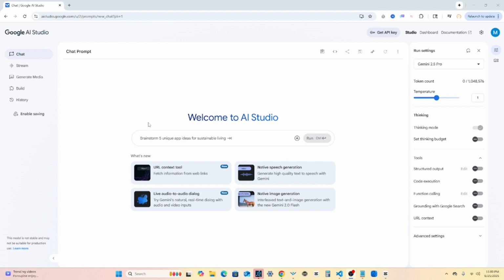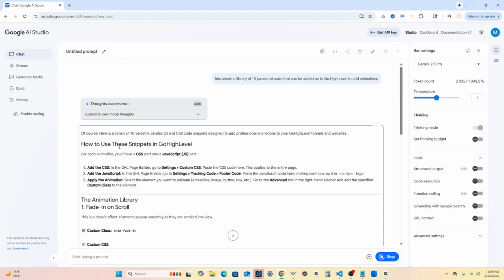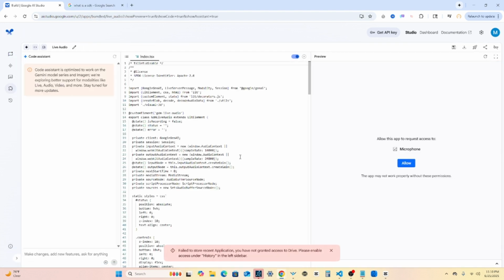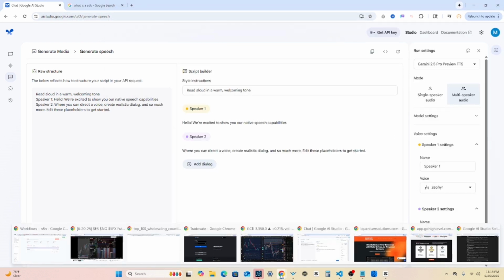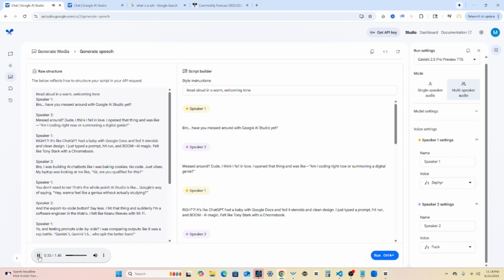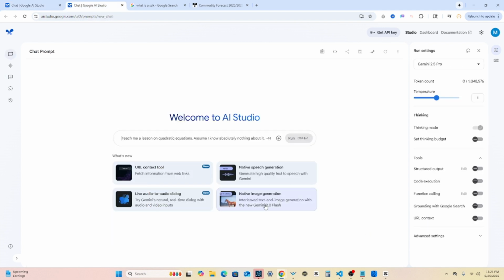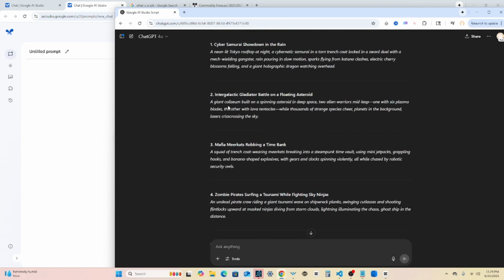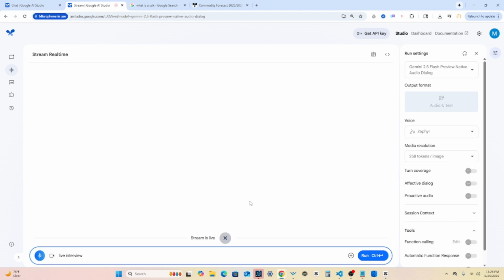This New Google AI Studio Tool Just Changed Everything (Full Tutorial)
Discover the power of Google AI Studio, Google's official playground for building with Gemini AI models! In this full walkthrough, I’ll show you how to create, test, and export AI prompts without writing a single line of code. Whether you're a developer, entrepreneur, or just curious about AI, this tool gives you hands-on access to Google's most powerful AI tech.

🔍 We'll cover:

How to use Google AI Studio from scratch

Crafting custom prompts for chatbots & apps

Testing Gemini models and comparing outputs

Exporting prompts into real code

Why this tool is a game changer for beginners and pros alike

This is the ultimate AI tutorial for beginners looking to build smart, automated tools using Google’s Gemini AI.